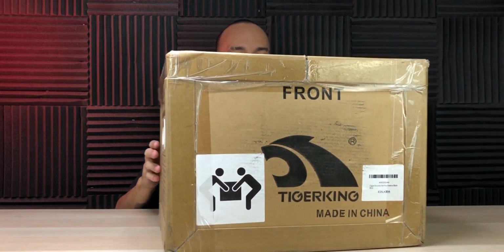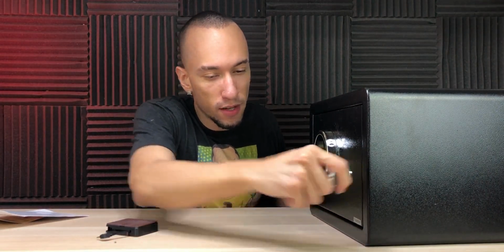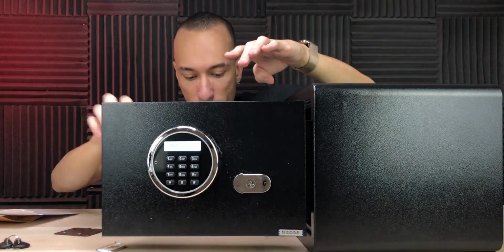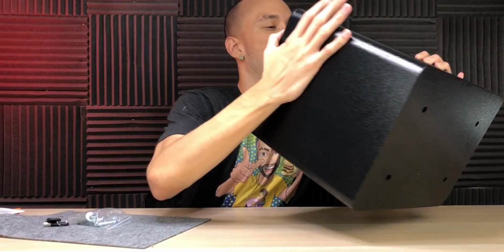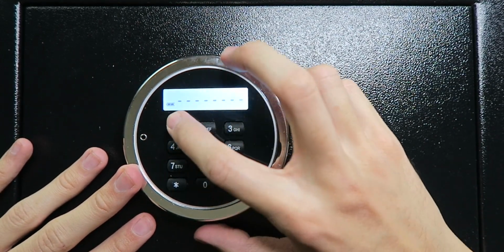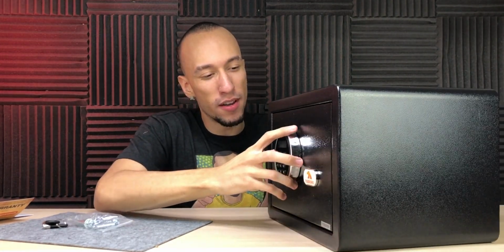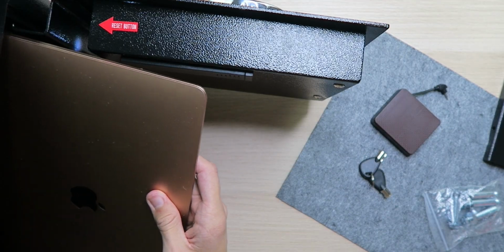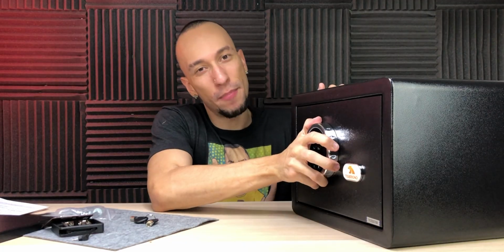TIGERKING Digital Security Safe Box for Home